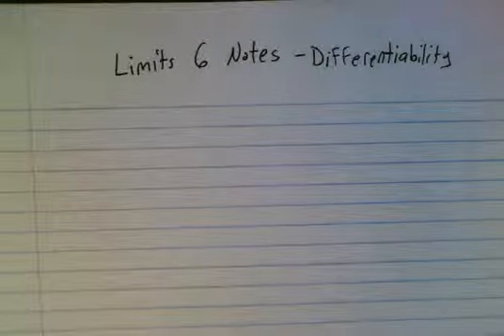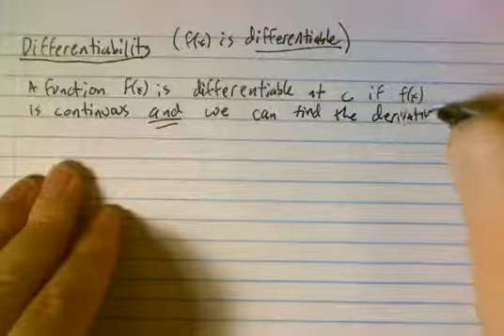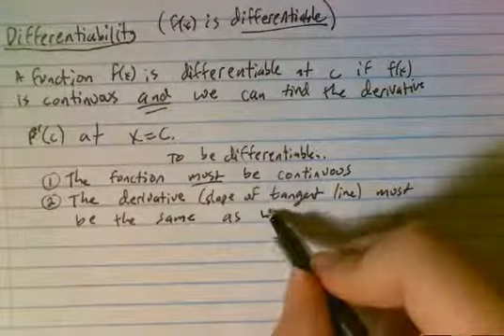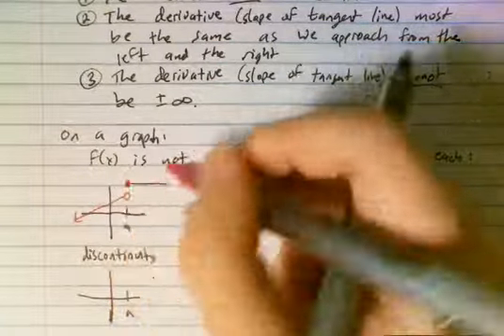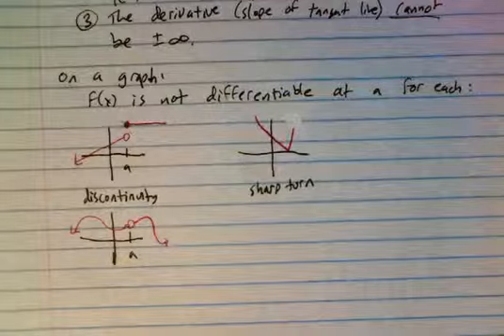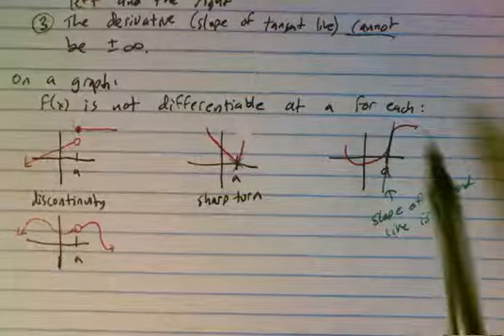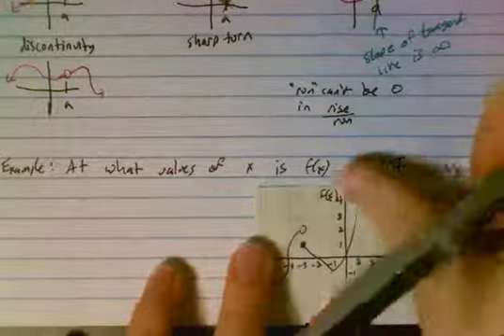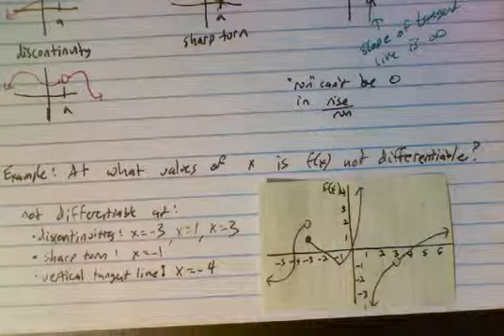Limits I Differentiability from a Graph